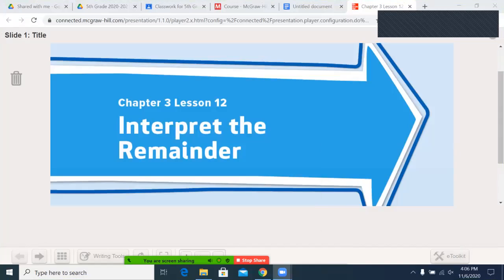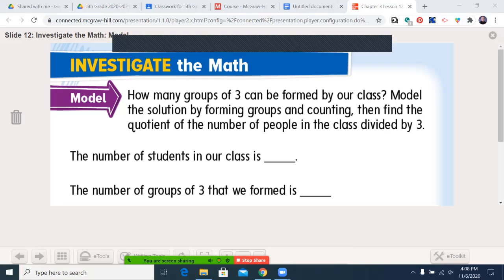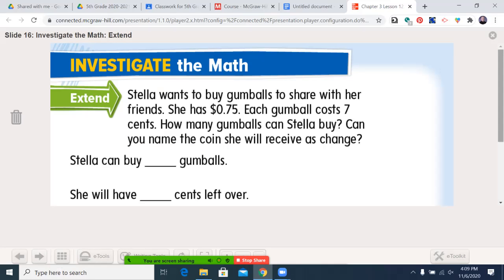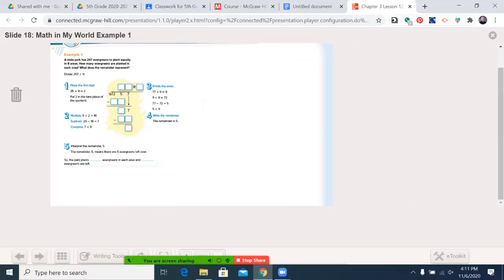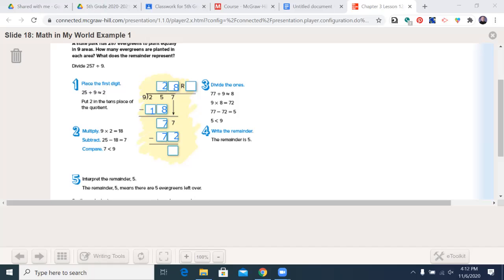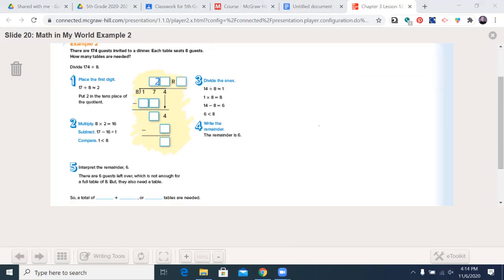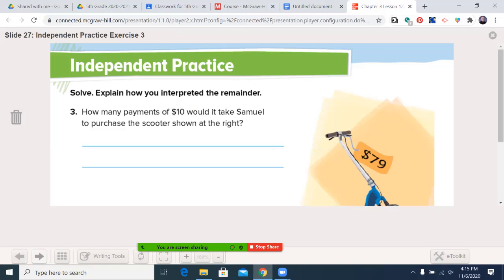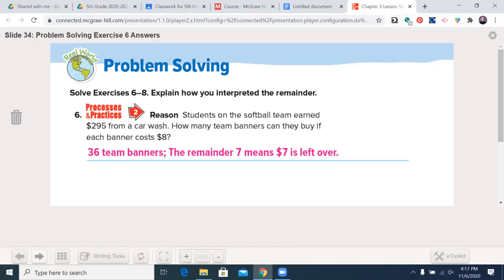Grade 5 My Math: Chapter 3, Lesson 12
Division- Interpreting the Remainder.